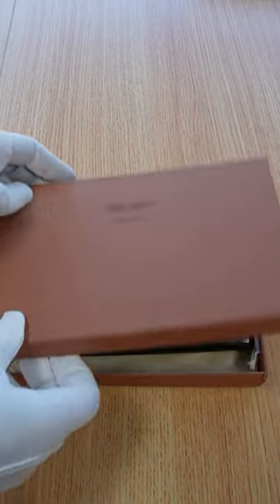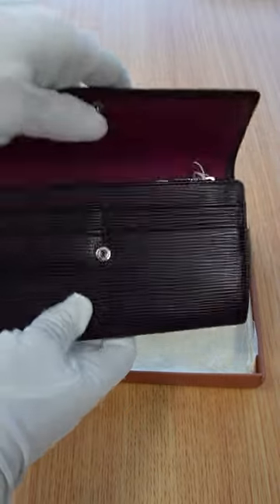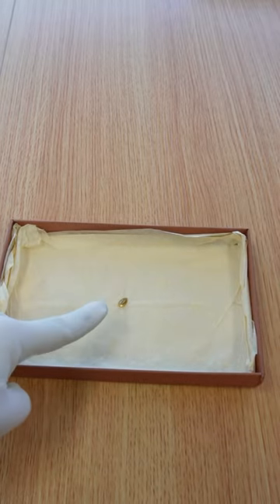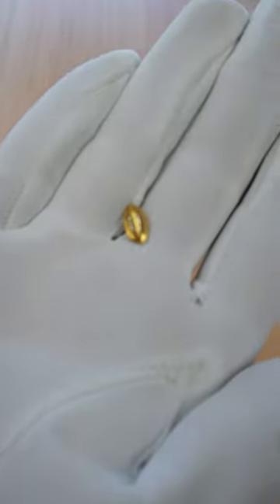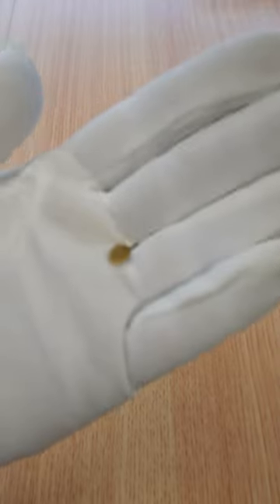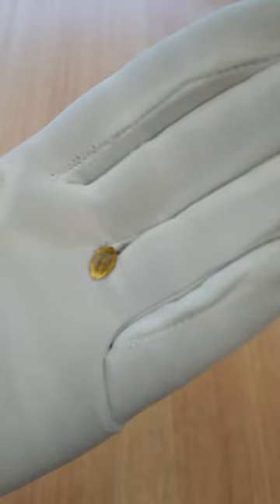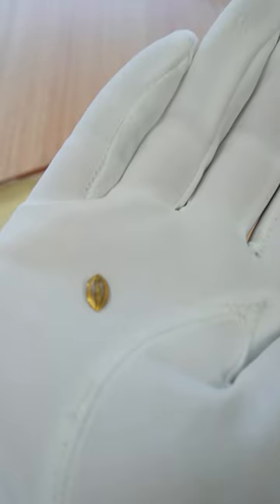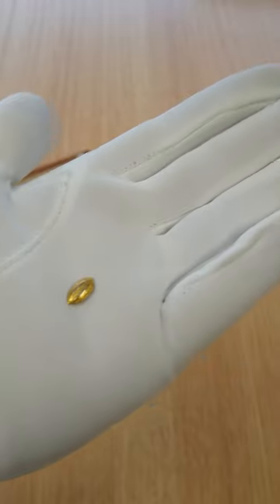Hidden Surprise in Louis Vuitton Epi Wallet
Sometimes here at Authentic Experts we find little surprises. Just today I found this little gem inside of one of our items.
Sometimes we can forget each bag had a story before coming to us.
What do you think the purpose of this little fella was?

Where we do live sales every day at 6pm CST.